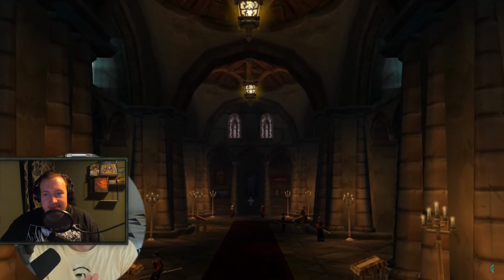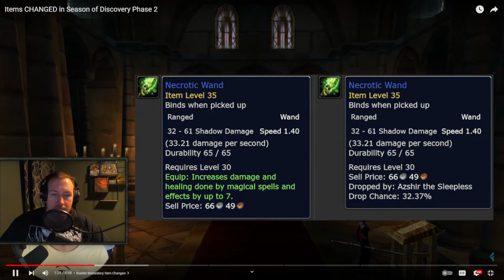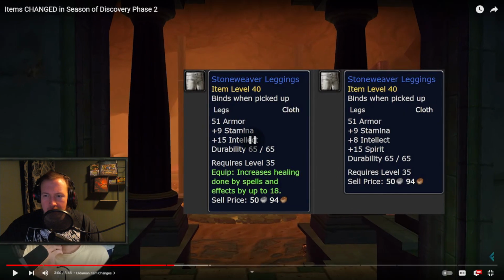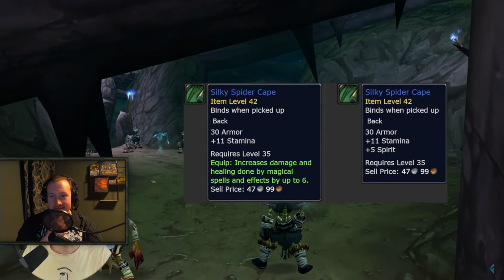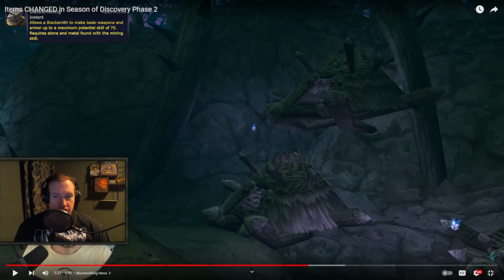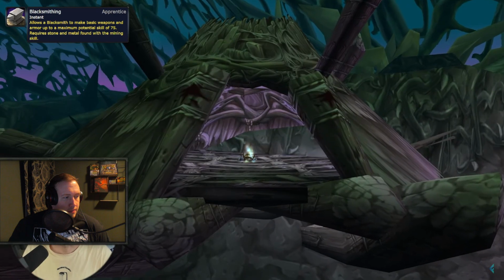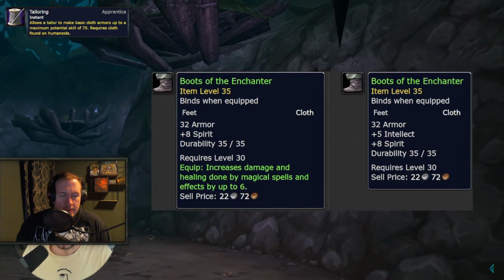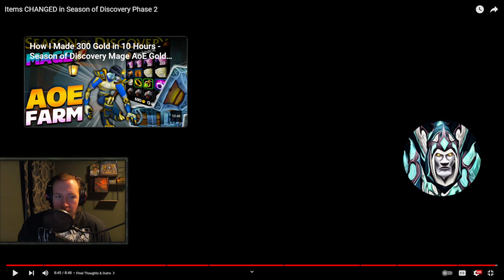HUGE Item CHANGES Coming in Phase 2 - Season of Discovery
Today we are looking at some Huge item changes that are coming in Season of Discovery Phase 2. These are both dungeon items and profession items that have had numerous changes done to their stats.

Social Media!